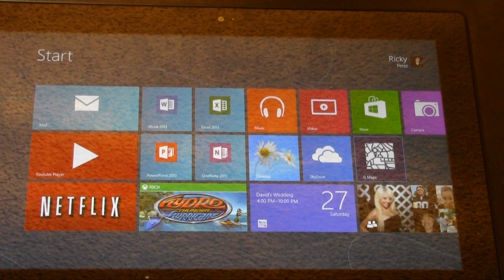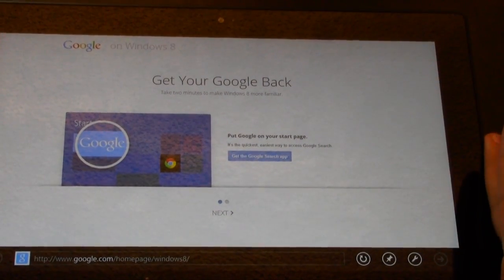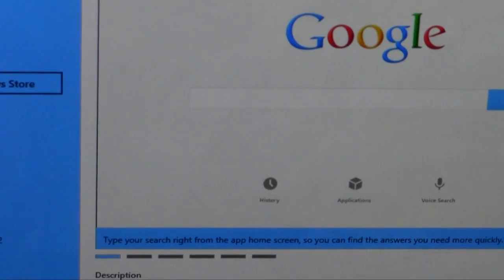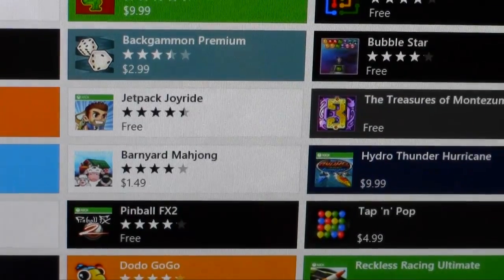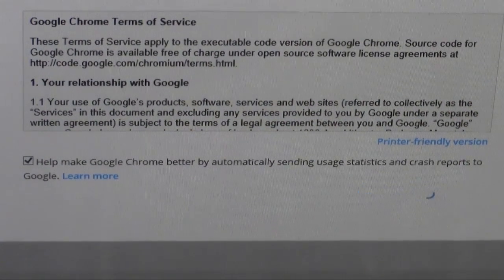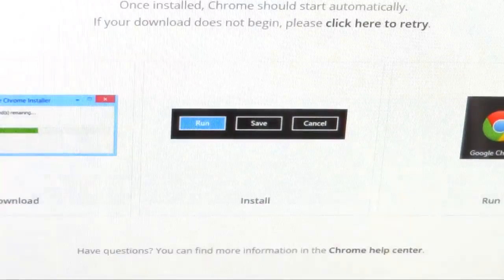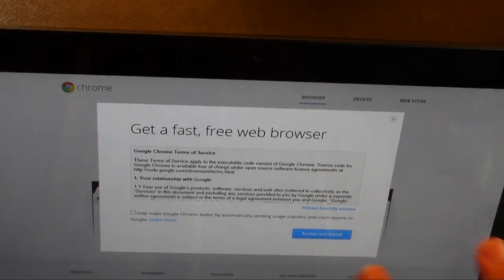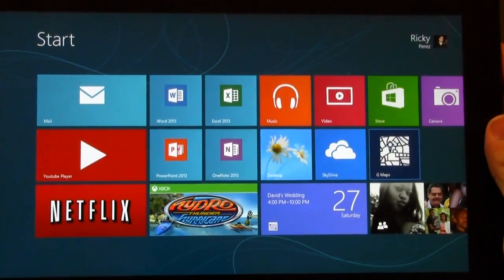How to Install Google on Windows 8